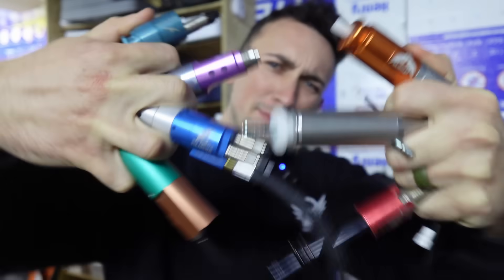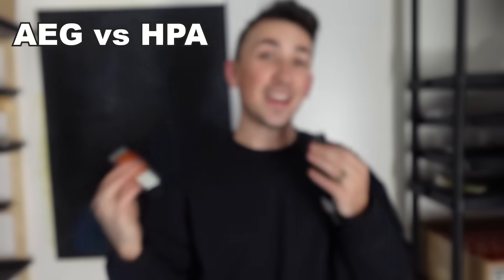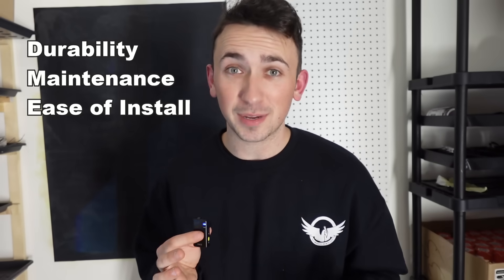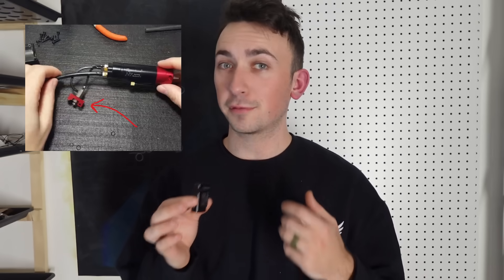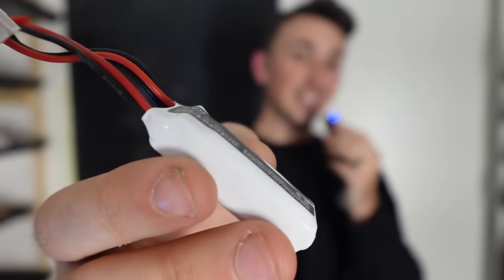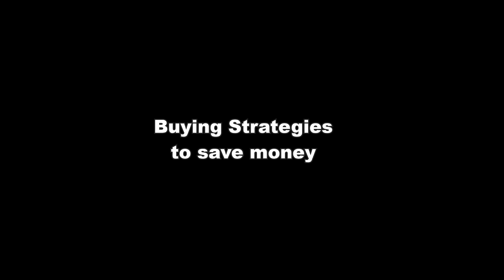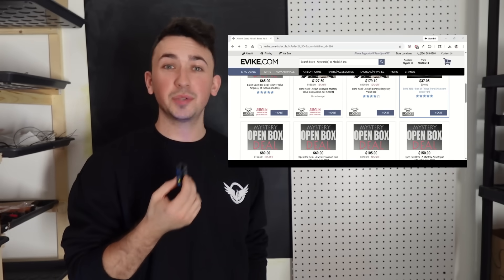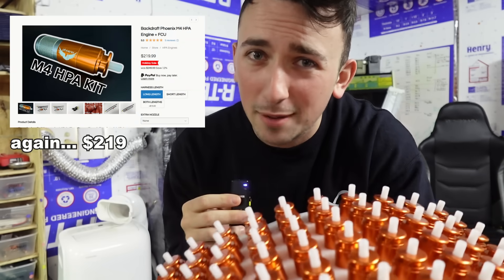The Truth They Don’t Tell You About Airsoft HPA - Beginners Guide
Thinking about getting into Airsoft HPA?
In this video, I break down everything you need to know as an HPA engineer who designs and builds these systems for a living. Whether you're brand new to HPA or trying to decide between AEG vs HPA, this guide covers the essentials, the real pros/cons, and what setup actually makes sense for you.

🌬️ What you’ll learn in this video:
• How Airsoft HPA systems actually work (simple explanation)
• HPA vs AEG — which performs better and why
• The REAL cost of starting HPA
• What pressure regulators, engines, tanks, and lines you actually need
• Common beginner mistakes and how to avoid them
• My honest HPA engineer’s opinion on whether HPA is worth it in 2025
• Recommended beginner HPA setups
• How to choose the right engine for your playstyle

If you’re asking “Is HPA worth it?”, “Which engine should I buy?”, or “How do I start with HPA?”, this video gives you the clearest answer possible—backed by engineering knowledge, field experience, and real testing.

Every player is different, so consider this information wisely, and how it applies to you! I don't think you'll be disappointed :)

Chapters:

💬 Have questions about HPA?
Drop them in the comments! I reply to as many as I can, especially technical and setup questions.